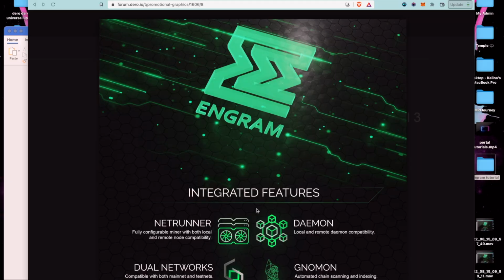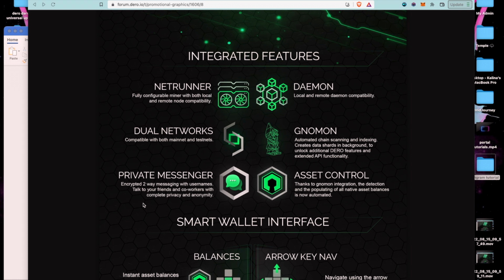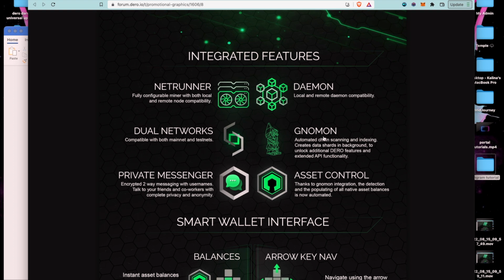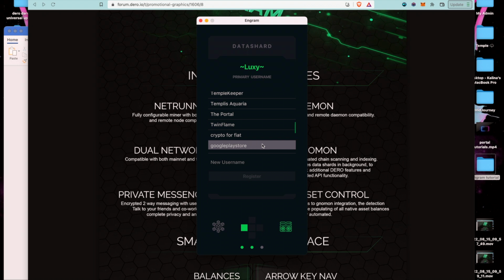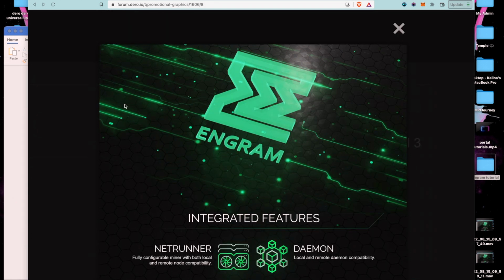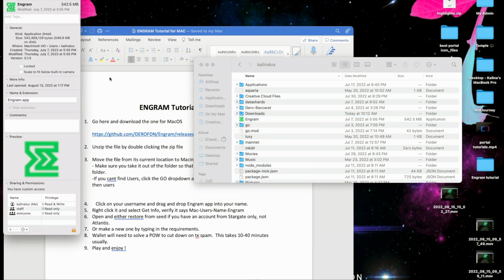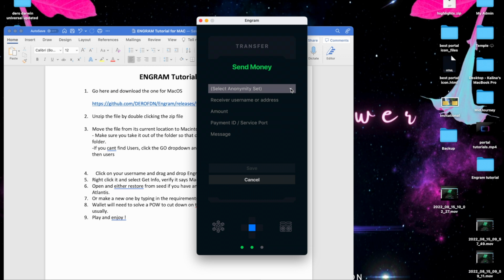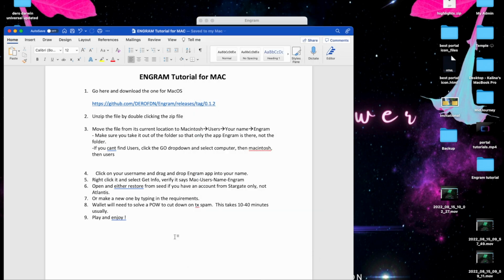DERO: Engram Tutorial for MAC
Read this entire description and watch the video before you announce "It doesnt work" !

I guarantee you will find your error, and its most likely the most common error I wrote below in the description.

If you cant have enough self ownership to read directions and follow a simple tutorial, do you even deserve dero !?  Joking of course, but please watch this and try the solutions herein for any "issues" like:  "Engram is just crashing". "I wont let me put in my seeds" "Engram does nothing".

If I can figure it out, you can too.

I talk about these and if you follow the tutorial Engram will work for you.  Do not post here for troubleshooting, use the official Dero Project Discord.

1. Go here and download the one for MacOS

2. Unzip the file by double clicking the zip file
3. MOST COMMON ERROR ON MAC!!
Move the file from its current location to Macintosh --Users --Your name--Engram
- Make sure you take it out of the folder so that only the app Engram is there, not the folder.
-If you cant find Users, click the GO dropdown and select computer, then macintosh, then users

4. Click on your username and drag and drop Engram app into your name.
5. Right click it and select Get Info, verify it says Mac-Users-Name-Engram
6. Open and either restore from seed if you have an account from Stargate only, not Atlantis.
7. Or make a new one by typing in the requirements.
8. Wallet will need to solve a POW to cut down on tx spam.  This takes 10-40 minutes usually.
9. Play and enjoy !

For the Windows tutorial, please check out RBM Crypto's excellent tutorial, and please remember not to accept DM's!

Do not post your questions on this channel or in the DERO Project telegram.  Use the appropriate channels in the Dero Project Discord